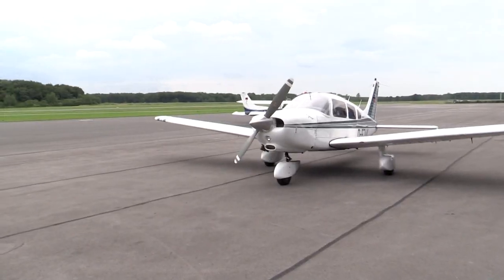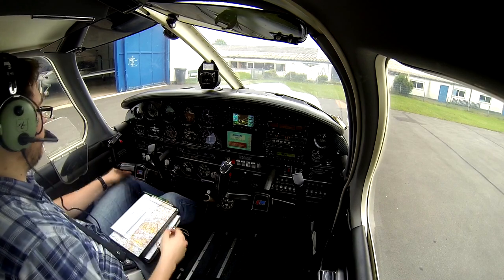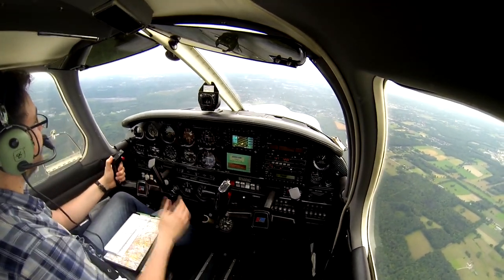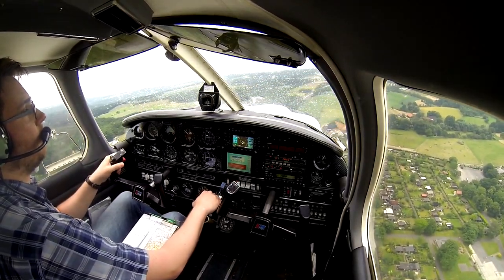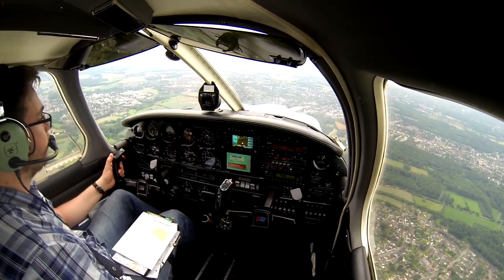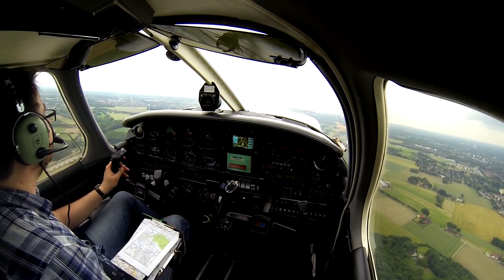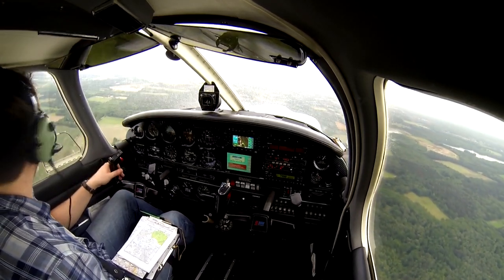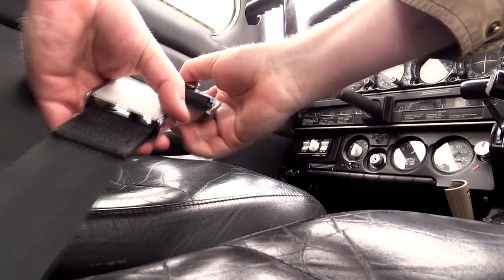Behind the Scenes - Episode #07 - Piper Dakota Documentary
Full Flight with the Piper PA 28 236 Dakota. The initial reason was the recently released Piper Cherokee for Microsoft Flight Simulator X that is simulated really well.
So in this video I'll be showcasing the Dakota and explaining alot about flying the aircraft.

04:20 - Engine Startup
12:43 - Engine Run-Up
14:42 - Take-Off EDLD
25:36 - Landing EDLE
32:50 - Carb Icing
37:25 - Landing EDLM
41:14 - Take-Off EDLM
48:18 - Landing EDLD
52:28 - Second Landing EDLD
54:35 - Engine Shut-Down
55:02 - Cockpit Tour